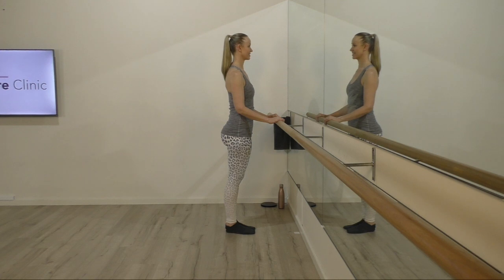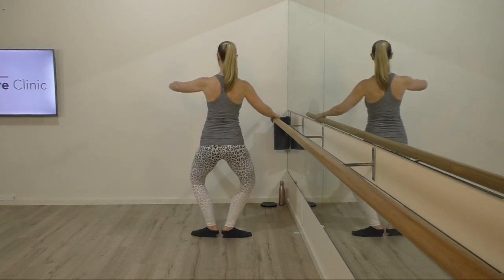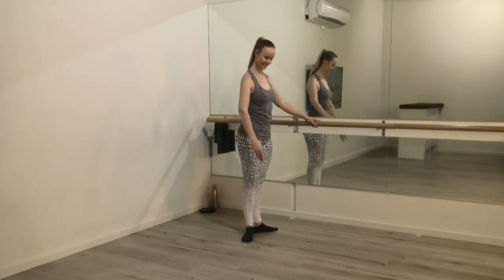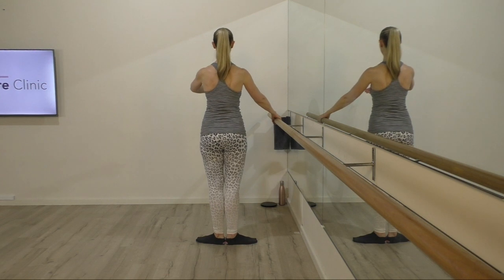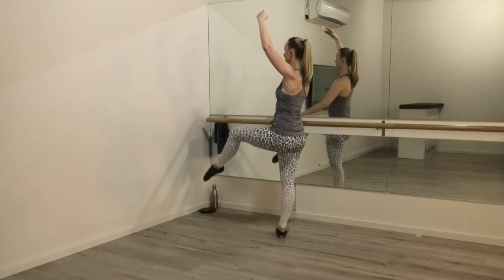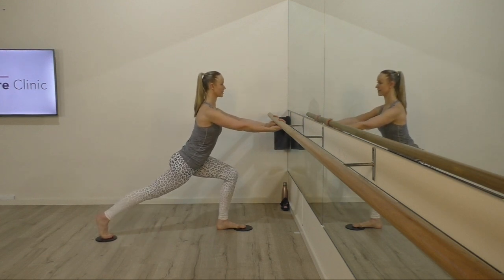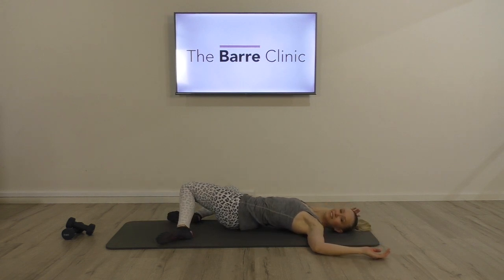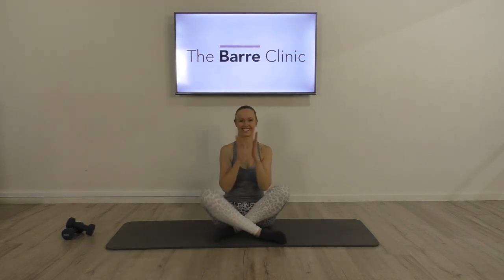Sliding Disc Exercises - Barre Workout for FAST RESULTS - FULL BODY WORKOUT & Stretch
This 35 minute Barre Ballet Workout is designed to sculpt your ballerina body using the Sliding Discs. It is a low impact workout that you can do at home. The only equipment you will need is a barre (or kitchen bench or balcony railing to act as a barre), a set of sliding discs (also known as gliding discs or gliders) and a yoga mat or carpeted area to lay on the floor.

In this class, we do a great set at the barre, then we hit the floor for a delicious stretch.

Andrea x

FREE BARRE TEACHING TIPS Download my PDF: 10 Things you Must Know to Be a Great Barre Instructor

NUTRITION BOOK: Purchase my Print book or E-book, the Whole Health Solution. 11 Solutions explained on how to live a healthier life for longer using Clean Eating principals. Including 136 Gluten Free, Cow’s Dairy Free and Processed Sugar Free Recipes

Say hi on social:
Instagram (To connect about Nutrition & Fitness)
Instagram (To connect about Health and Wellness Business Coaching)

Andrea x

Next time you want to do a barre class or use the sliding discs, take this sliding disc workout barre workout with me. It is a barre class workout to do at home, and it is a gliding disc youtube workout and barre workout for beginners . The sliders exercises give you toned legs, toned thighs, a cute butt and a toned butt. This is a cardio barre workout and a gliding disc workout video. This cardio barre class uses gliding disc exercises and gliding disc moves to give you ballerina barre legs.